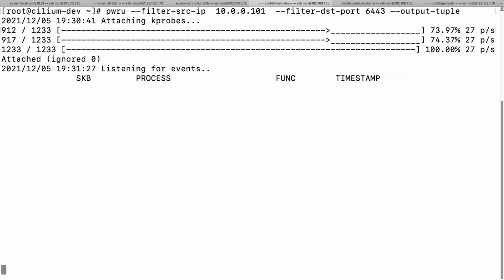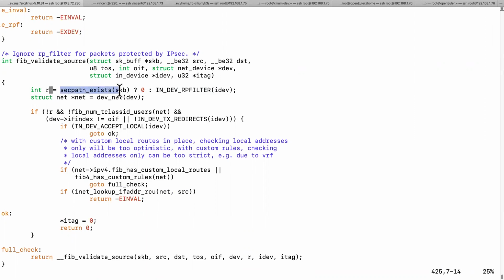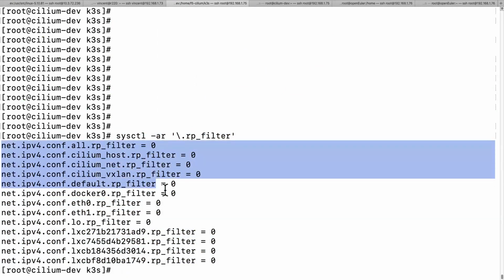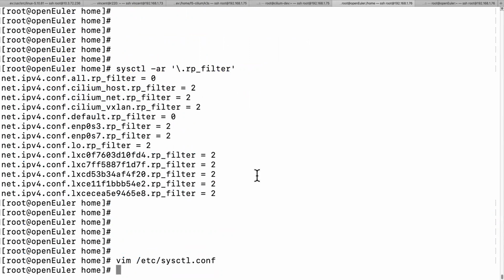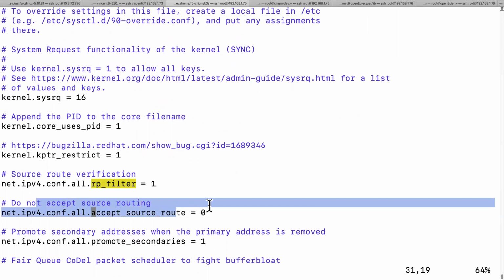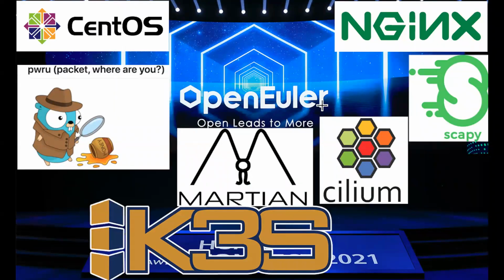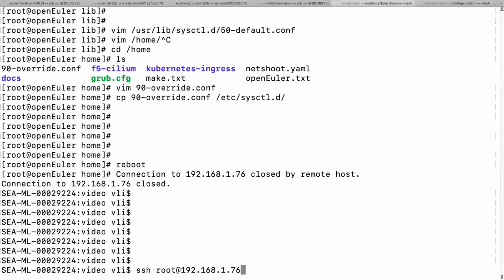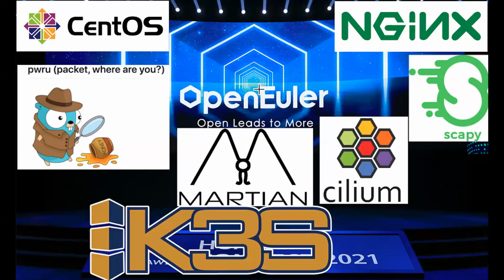How PWRU found martian on openEuler OS - 3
Here is how  I use PWRU to find martian packet when deploying nginx ingress controller in K3S managed by  Cilium on OS openEuler